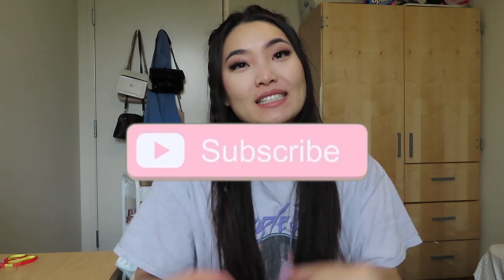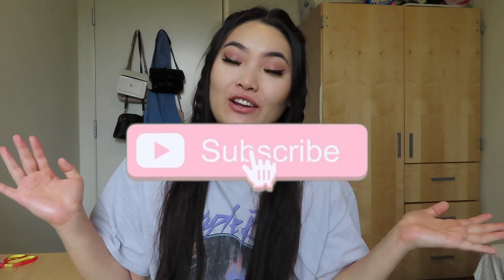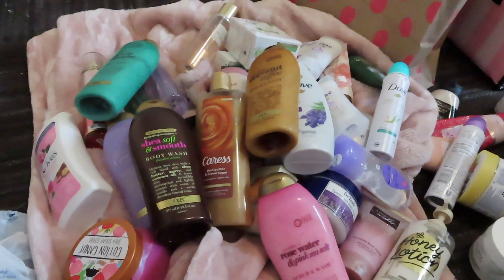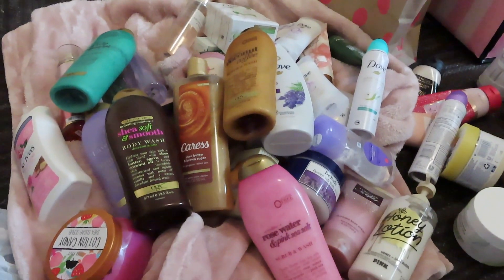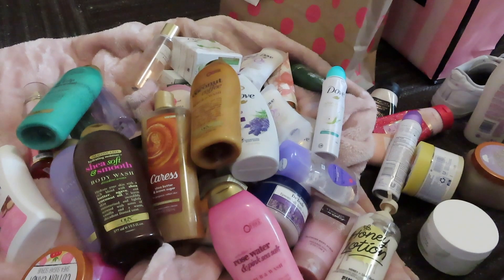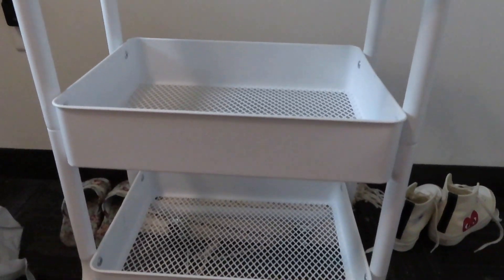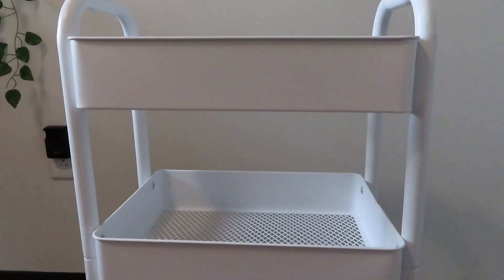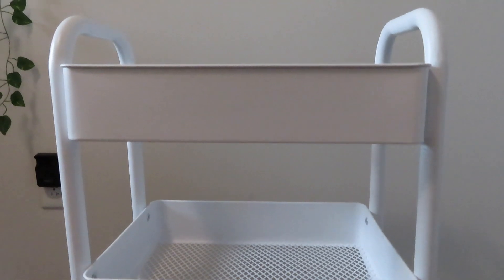ORGANIZING MY ENTIRE HYGIENE AND BODY CARE COLLECTION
Hi guys, today I am so excited to be organizing my hygiene collection and body care collection with you guys. I recently got a new storage organizer that is going to make my collection look so good. I got the organizer from target for around $35 and I think it was so worth the price. I also organized my body mist collection that includes my bath and body works collection. Hope you all enjoy and hope you are all having a wonderful day!!!